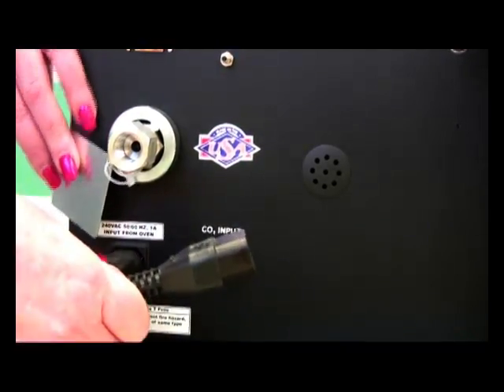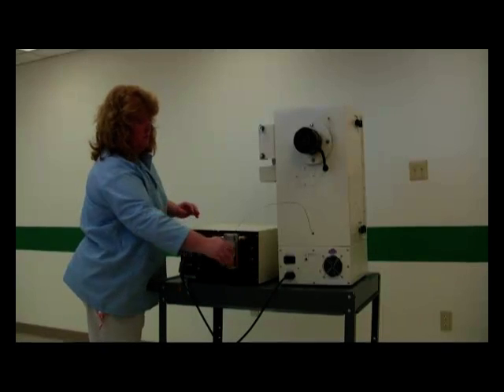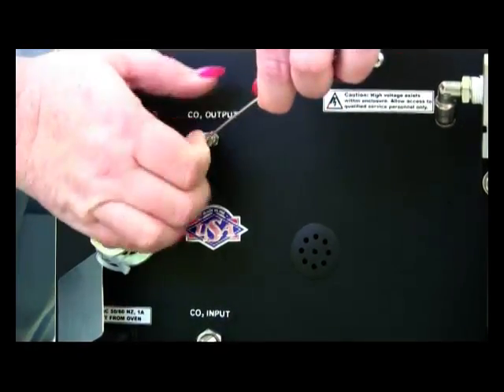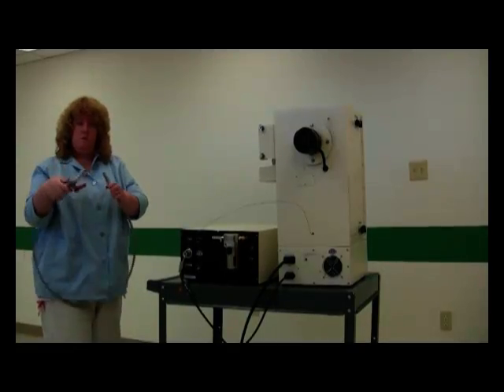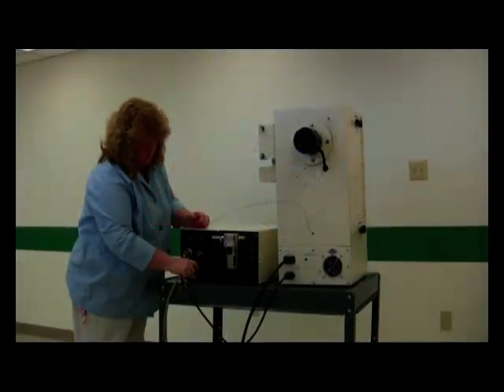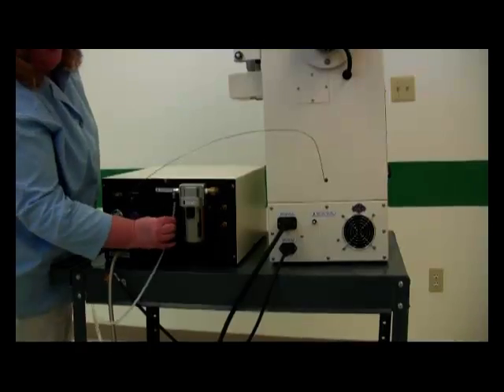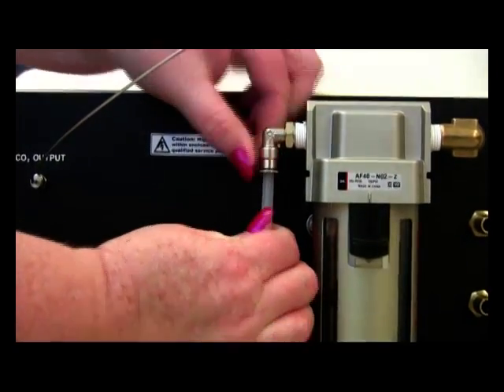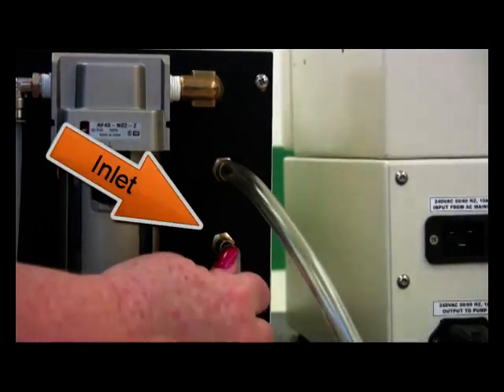Spe-ed SFE-2/4 Assembly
How to set up your new Applied Separations Spe-ed SFE-2/4.